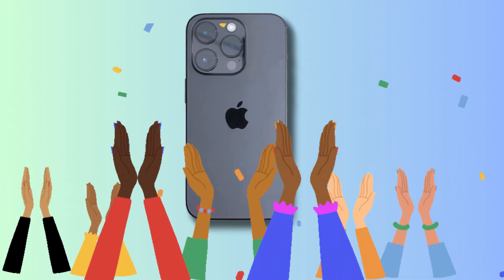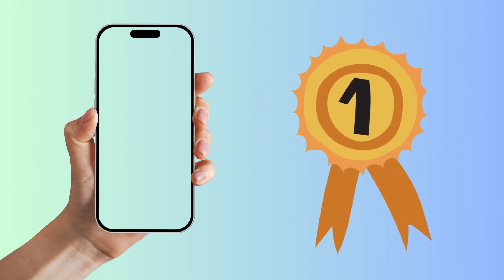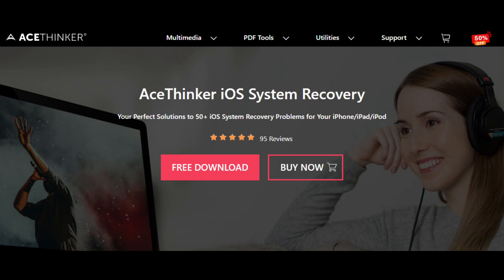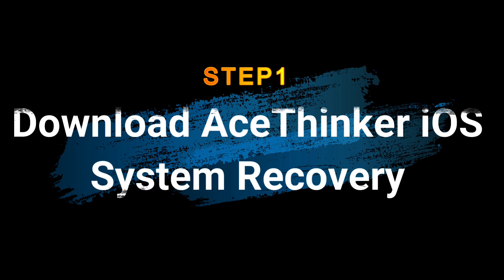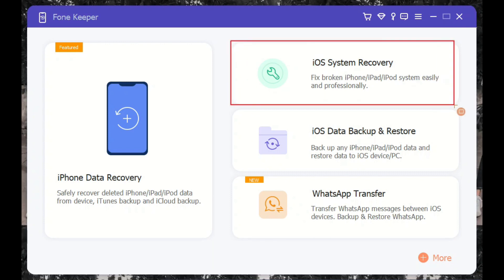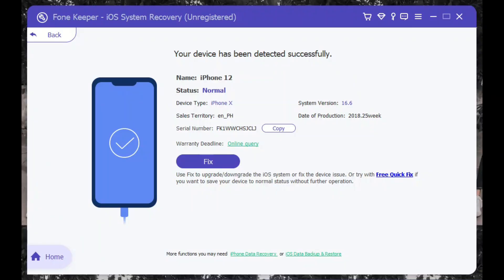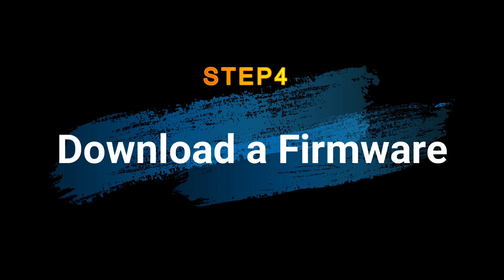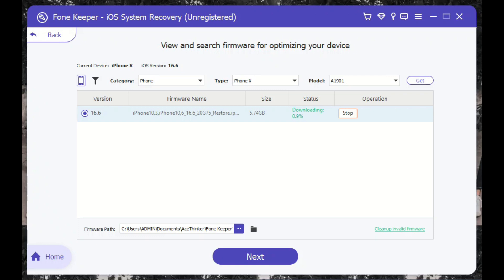The Ultimate Fix for iPhone Rainbow Screen of Death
In this video, we dive deep into the perplexing world of the iPhone Rainbow Screen of Death. 🌈 Is your iPhone haunted by this colorful nightmare? Fear not, as we unveil the secrets behind it and provide you with expert solutions to fix it"